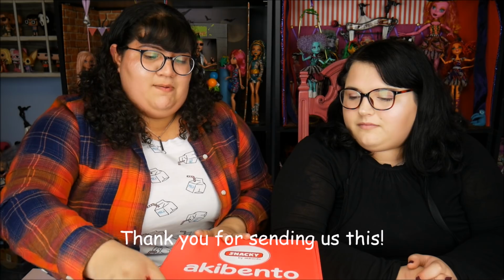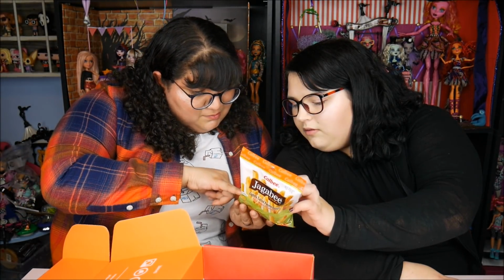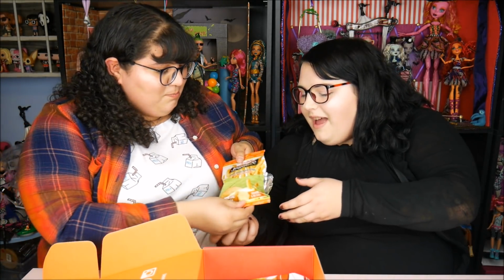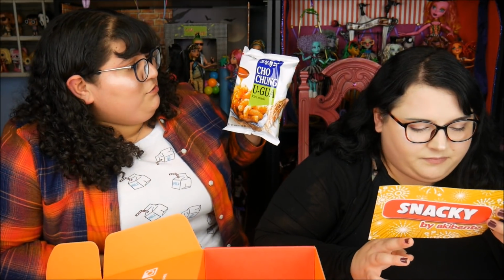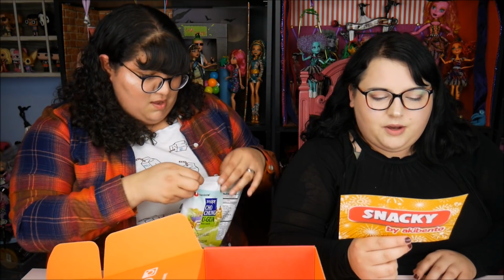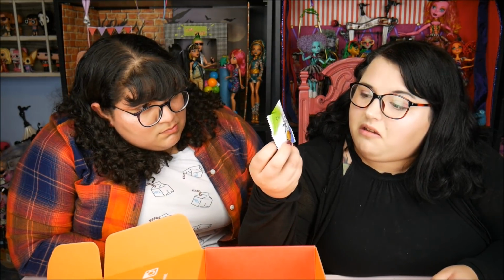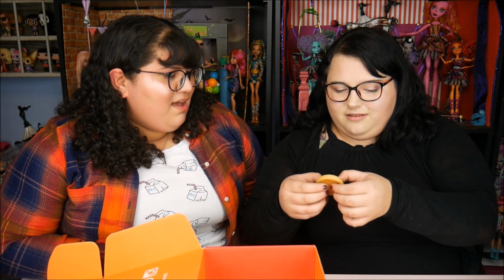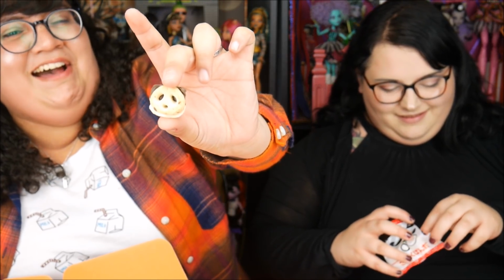We Try A Japanese and Korean Monthly Snack Box Akibento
Trying something new with Cara and Savry today. Yummy snacks from Japan and Korea.